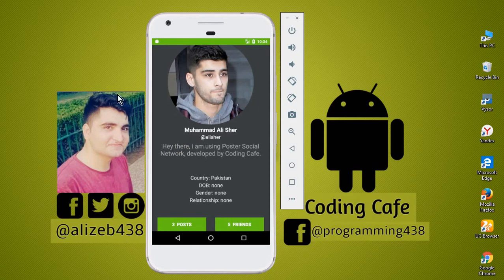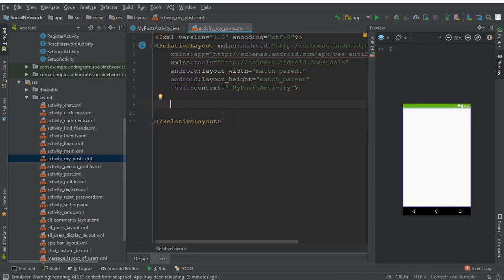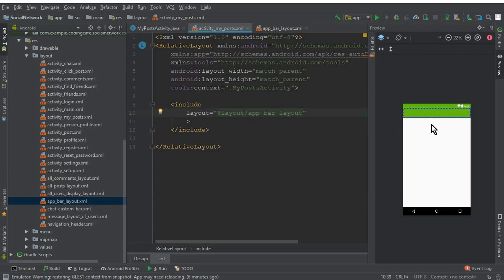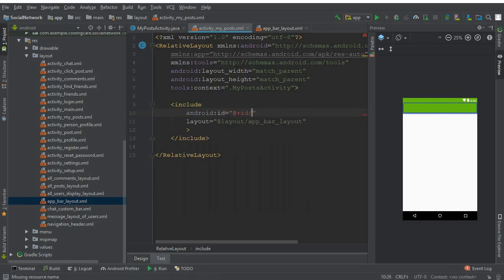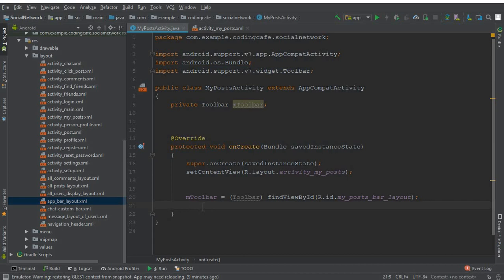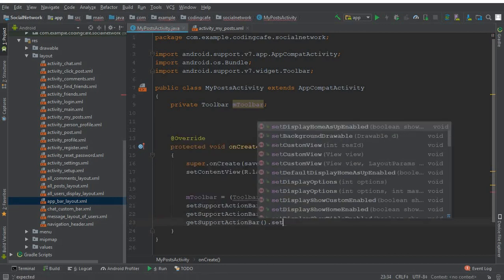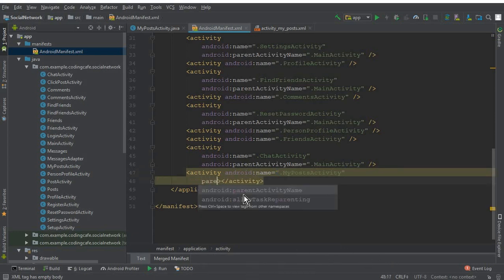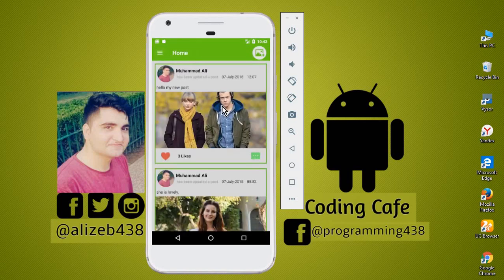Android Studio Toolbar Tutorial 65 Android App Bar Tutorial Make an App like Instagram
In this video tutorial#65 we will android toolbar on our MyPost Activity with back button (android toolbar with back button example).

facebook clone
twitter clone
android projects